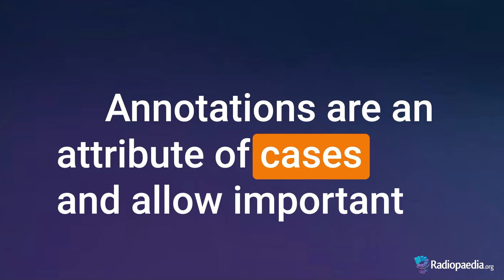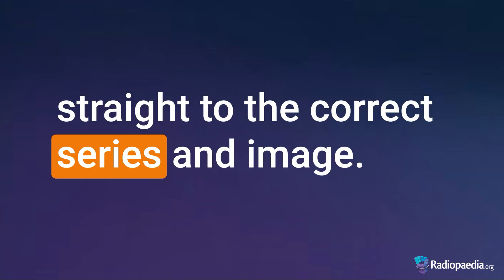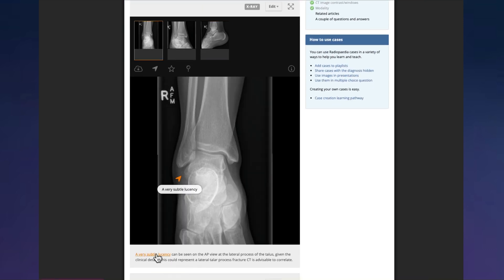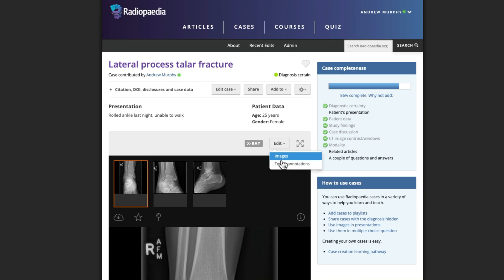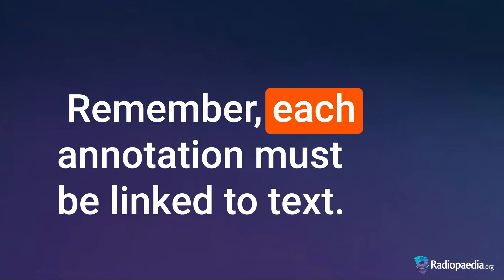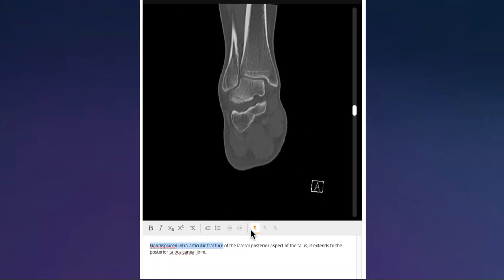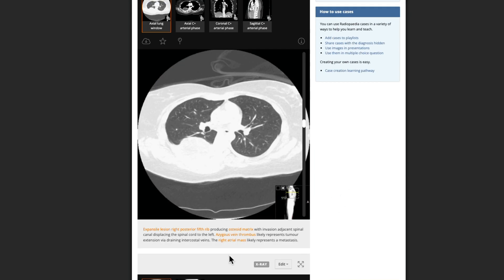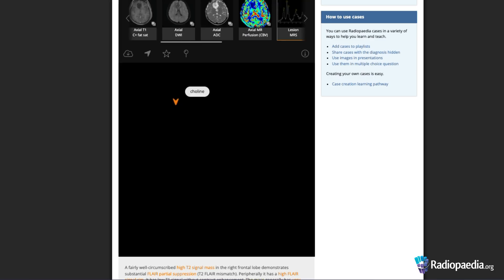Annotating Radiopaedia cases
Annotations are a feature of cases and allow important features on images to be annotated and linked to the text in the findings. They are a great way to improve your cases for teaching and explainability.